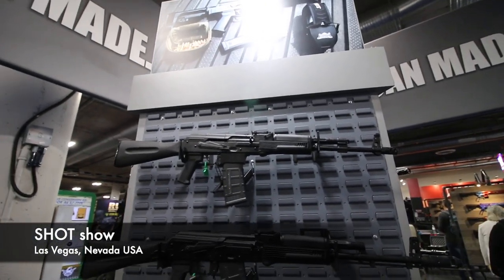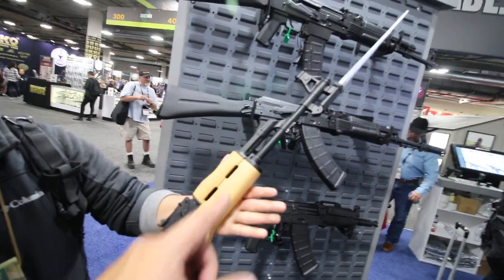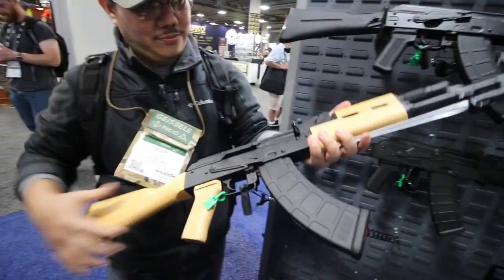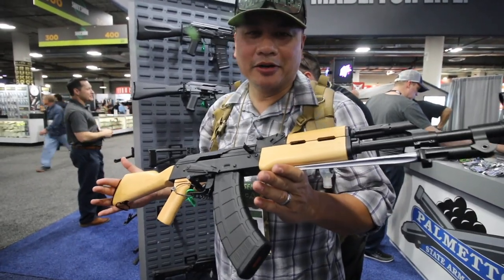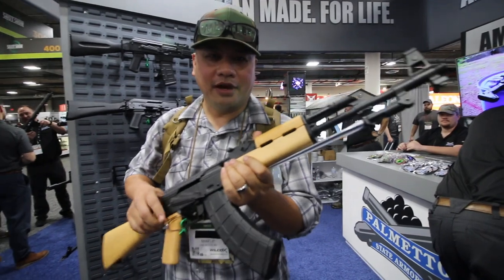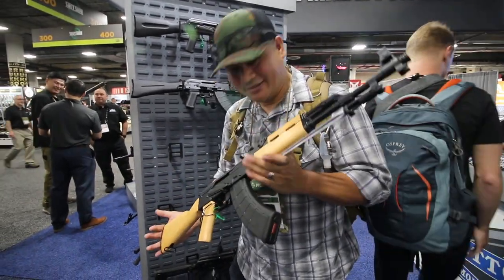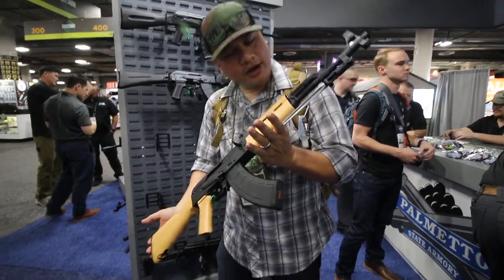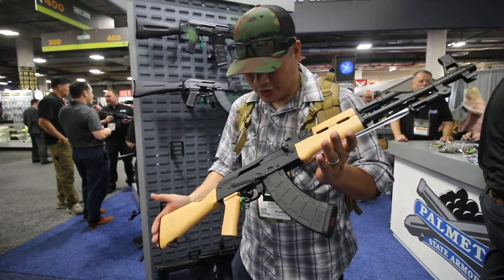PSA type 56 "SPIKER" clone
I have been wanting a spiker AK47 for decades….now it might come true!

What do you think of these new rifles?

3rd channel - Mixflip Extra - This is my behind the scenes backup channel. I voice opinions, talk about world events...whatever sparks my interest.

4th channel - Check This Out (totally random video postings until I figure out what to do with it)